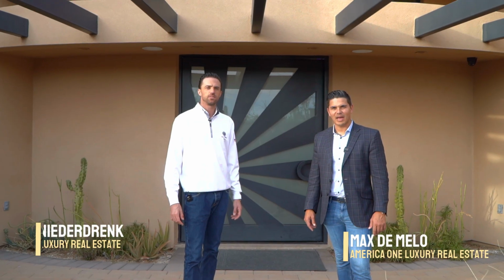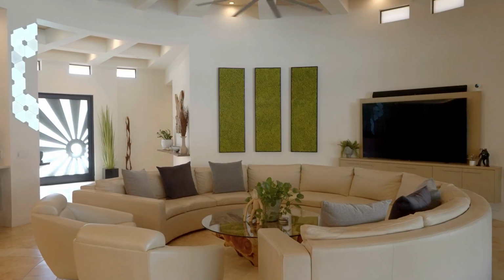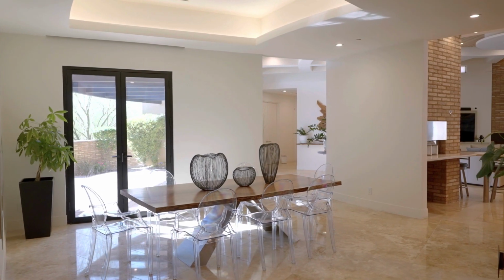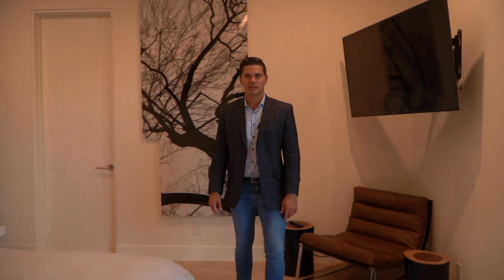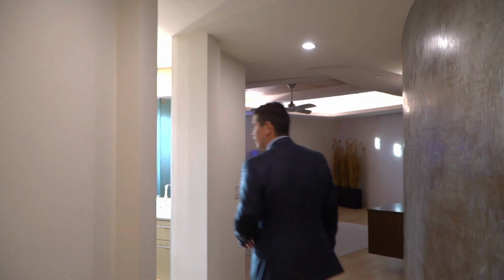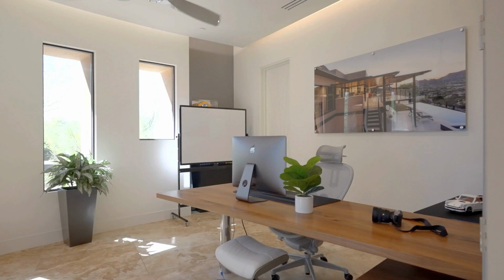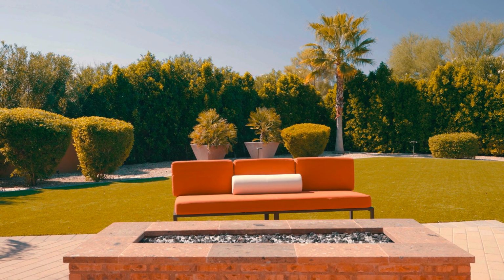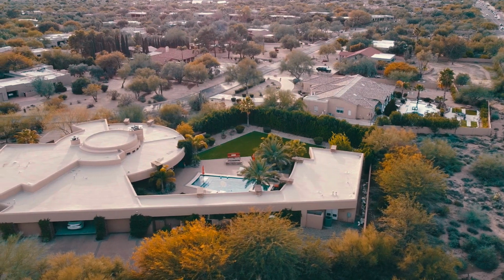Arizona Mansion Property Tour | Real Estate 2023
Max and Patrick give a tour of the this Arizona Luxury Air BnB in the heart of Scottsdale. This modern contemporary large custom home is a must see! Completed in 2016, it features modern architecture with impeccable finishes throughout. Fully furnished and all utilities included, this spacious home has Five bedrooms and Seven bathrooms in the main house, and a beautiful one bedroom one bath guest house. This home can suit anyone, and features a home theater with a cooling mini fridge, a fenced off stunning private backyard with a pool and spa, and a four car parking garage. Plus, it's just five minutes from Sprouts Farmers Market, coffee shops, and restaurants.

Total livable area: 5,725 sqft
50,529.6 sqft lot / 1.16 acres
5 bed - 7 bath
4 car main garage

 📍This home is located at 8116 E Vista Bonita Dr, Scottsdale, AZ 85255